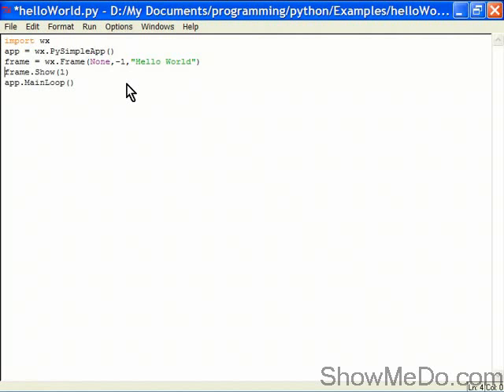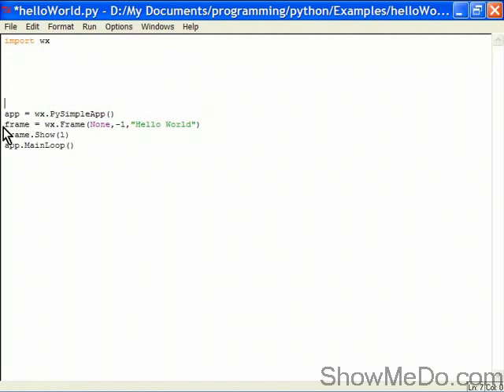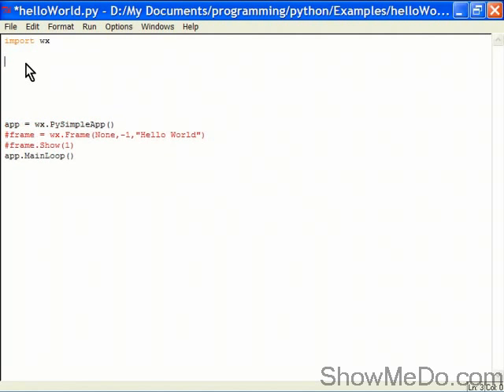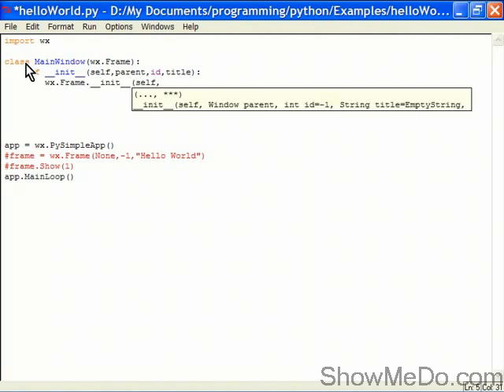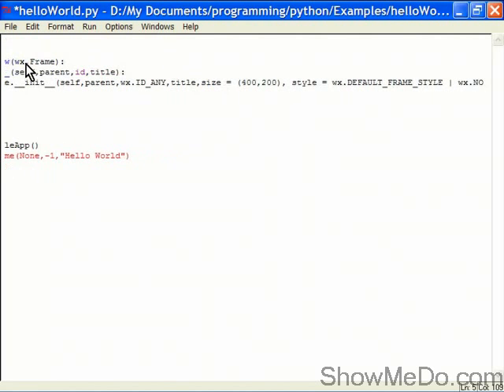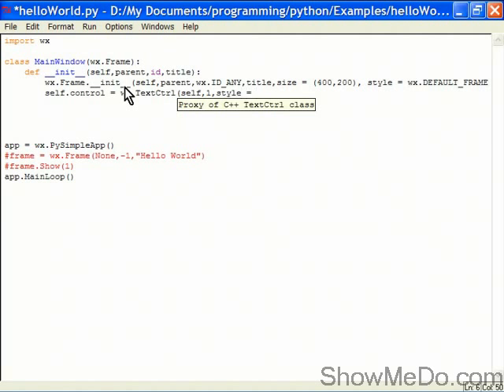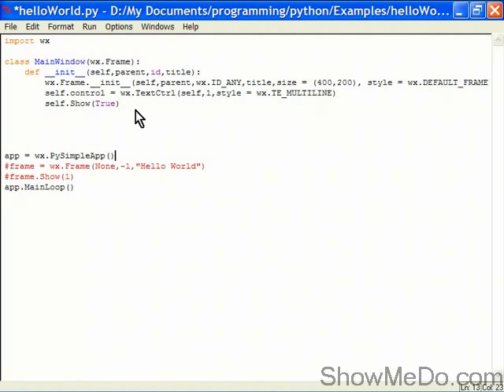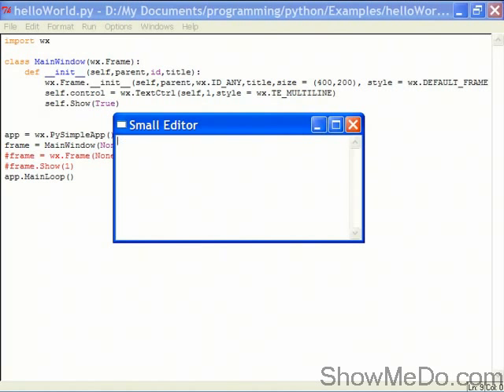wxPython Beginners 3 MyFirstApp English